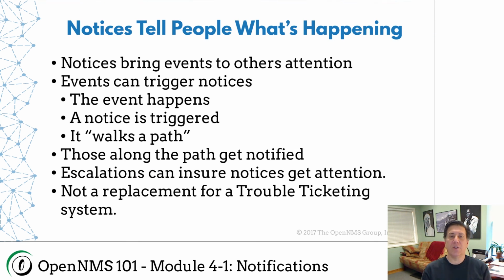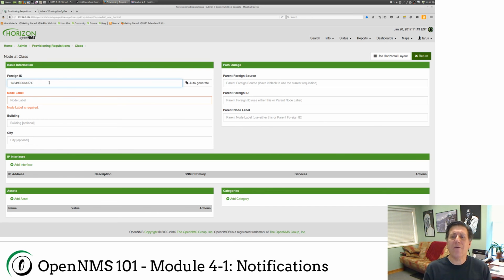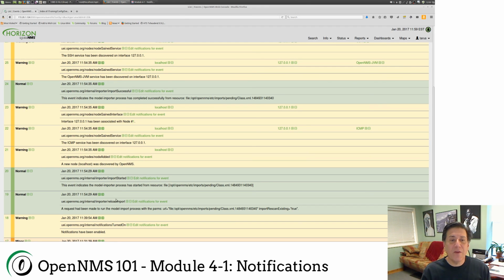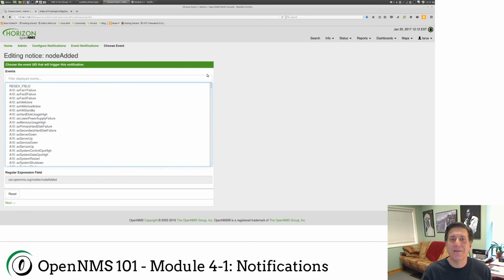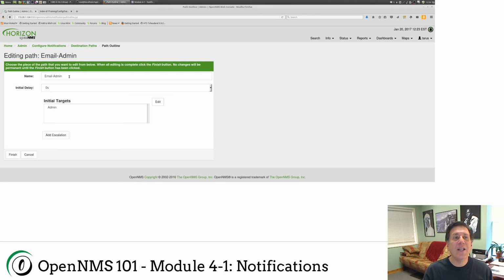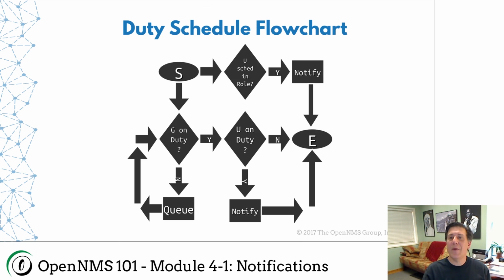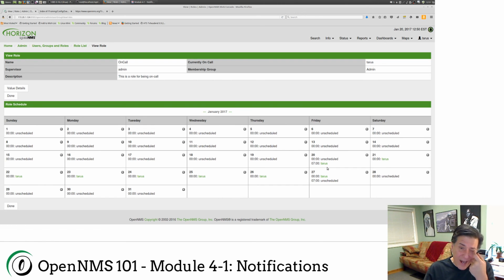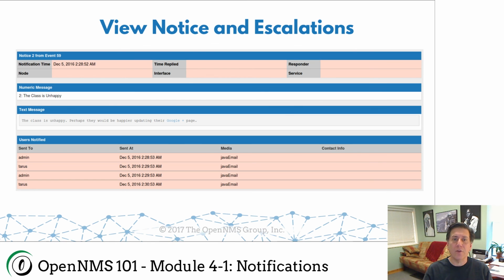OpenNMS 101 - Module 4-1: Notifications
OpenNMS 101 is a series of videos containing most of the content of the formal OpenNMS training course given by The OpenNMS Group. This content and supporting files can be found

This lesson covers most of what you need to know about OpenNMS. It also introduces a number of other concepts, such as provisioning, and apologies in advance for the length.

This is the longest module by far and the others should be much shorter.